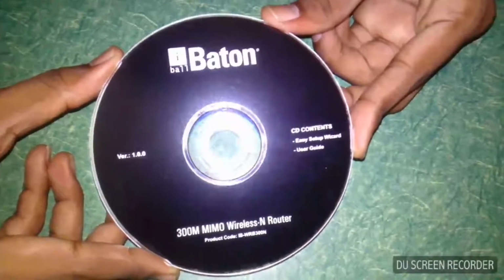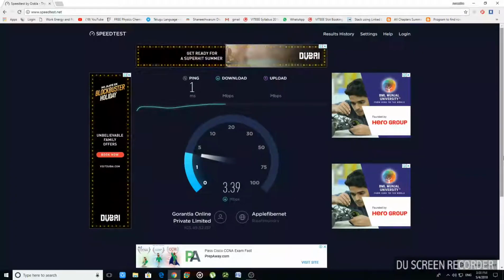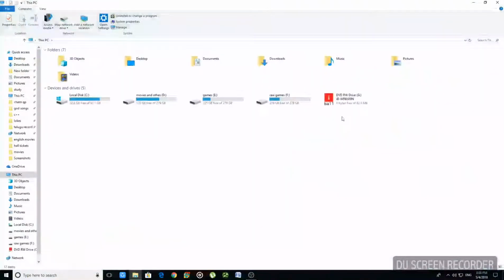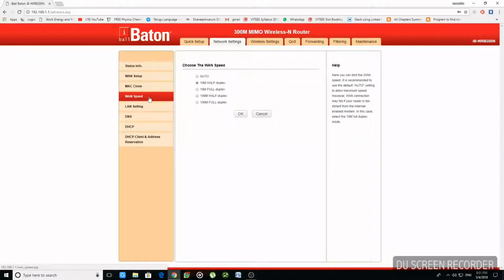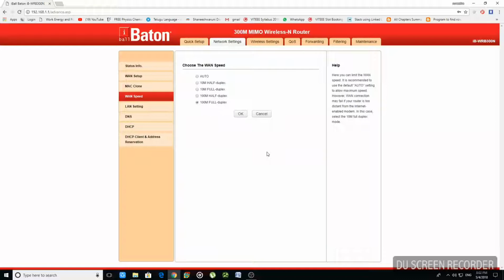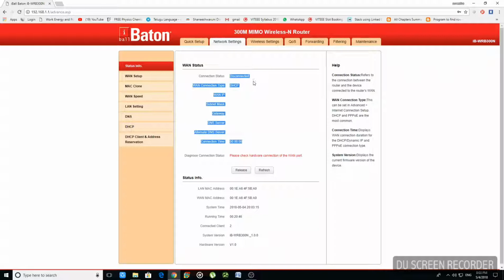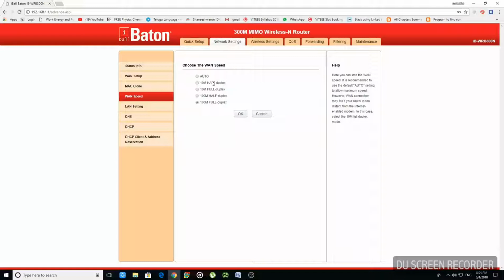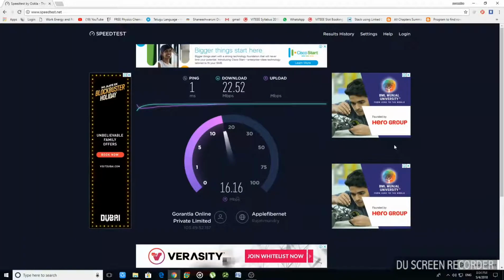increase your internet speed by 10 times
follow this procedure and it will cover everything and comment if you have any doubt.